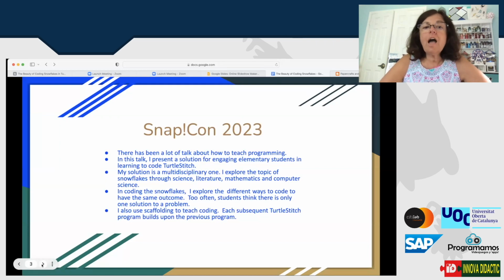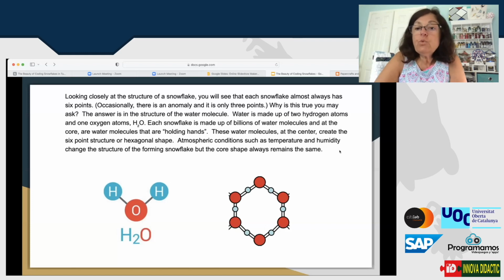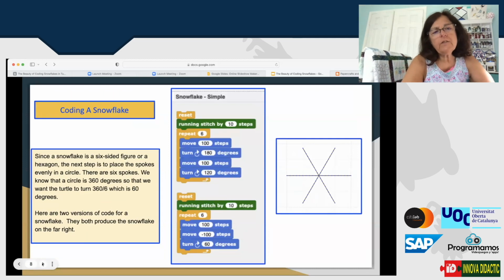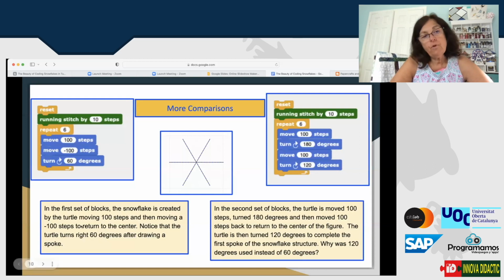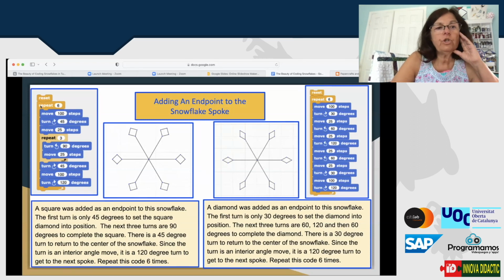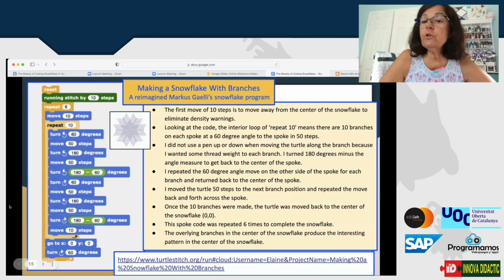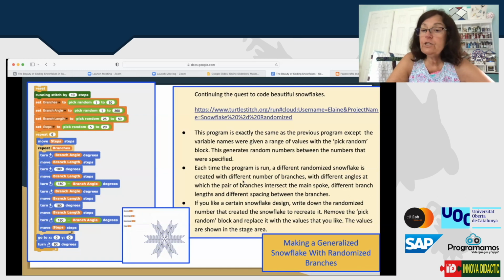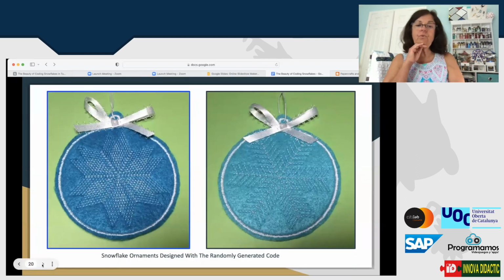Snap!Con2023 - The Beauty of Coding Snowflakes in TurtleStitch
Talk by Elaine Wolfe

The ideas for coding in TurtleStitch come from the nature around us. In this multidisciplinary talk, I will explore the science and mathematics of snowflakes and the different methods of coding snowflakes in TurtleStitch.

Here is the slideshow of my presentation on The Beauty of Coding Snowflakes in TurtleStitch